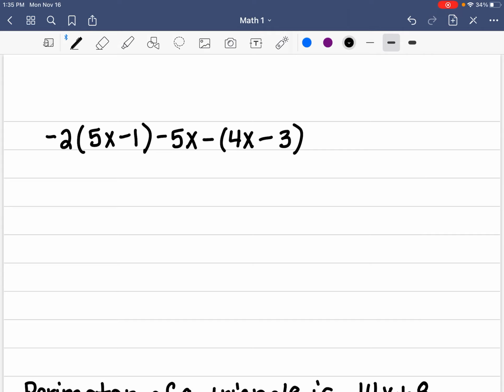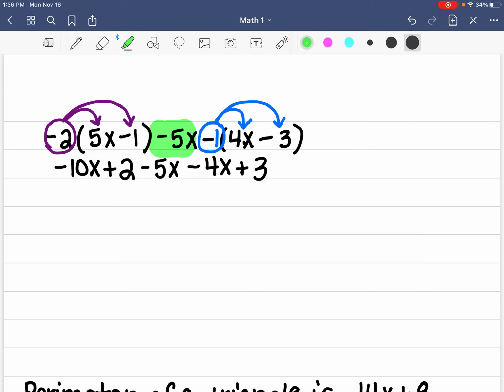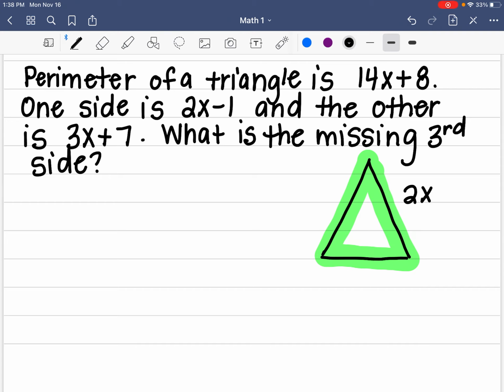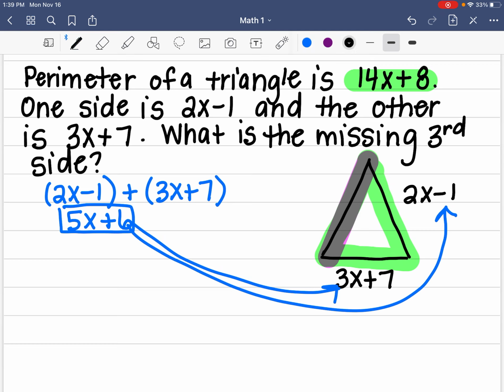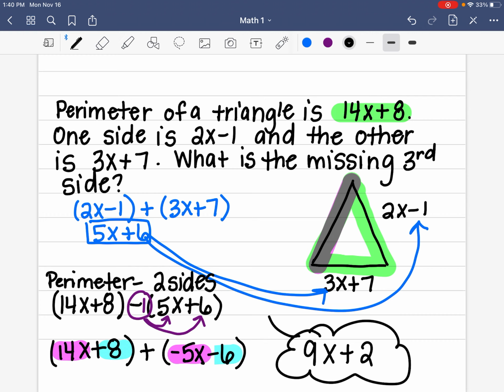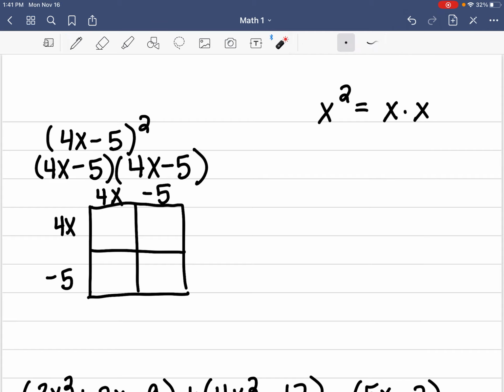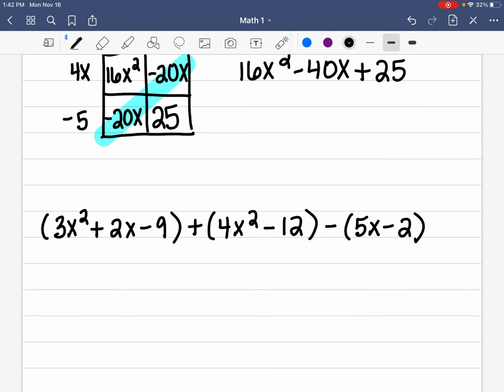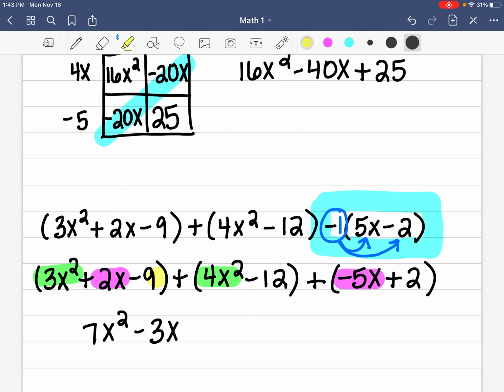Unit 6 Feedback Video